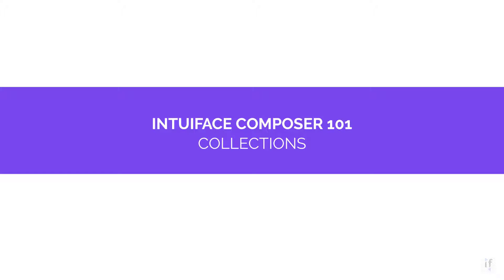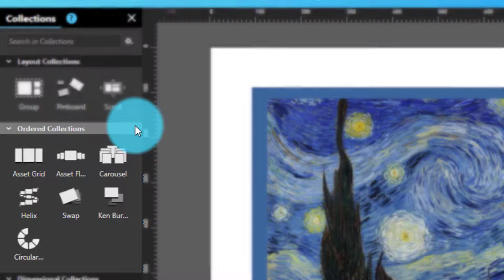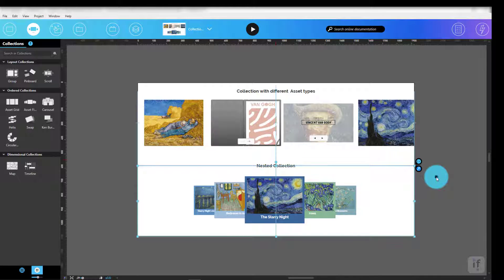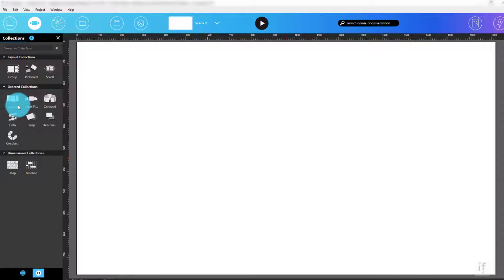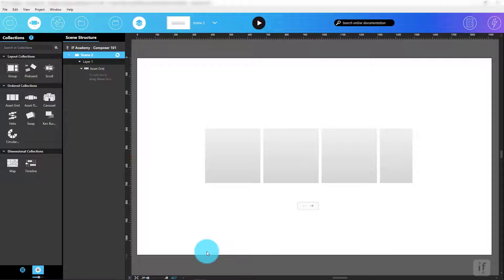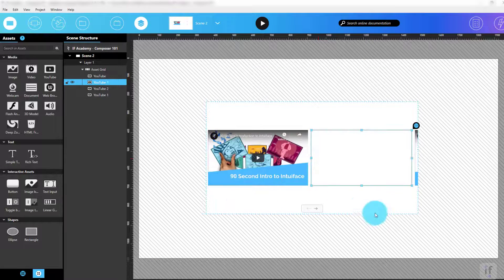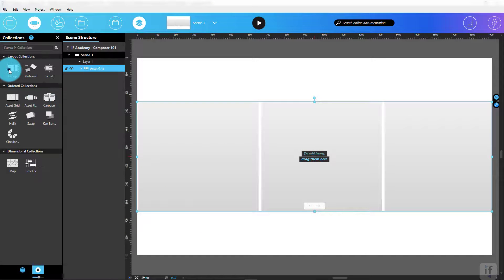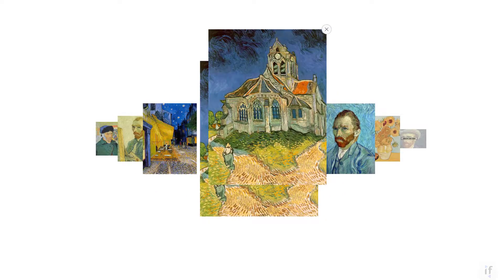Intuiface Composer 101 - Collections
In this module, we’ll take a look at Collections. First, we'll explain what a Collection is and what types of Collections are available. Then, we'll teach you how to add, manipulate, and modify Collections to display any kind of content.